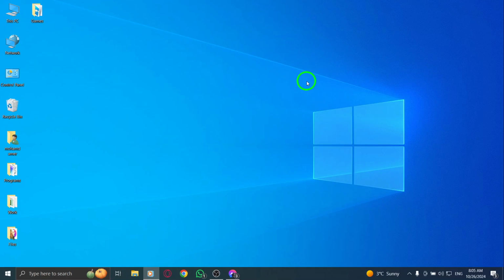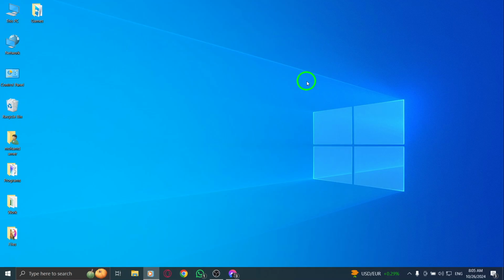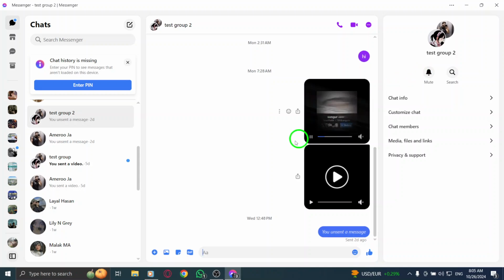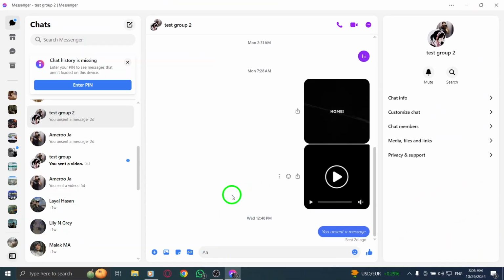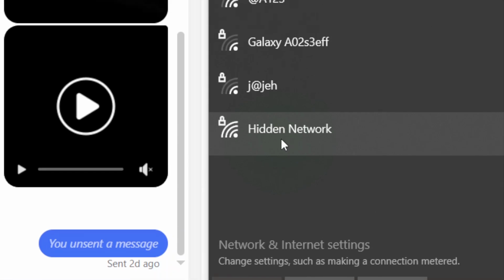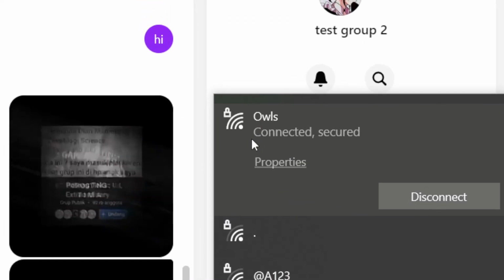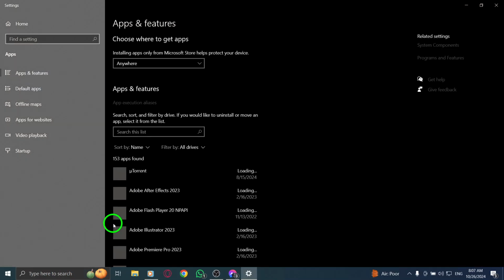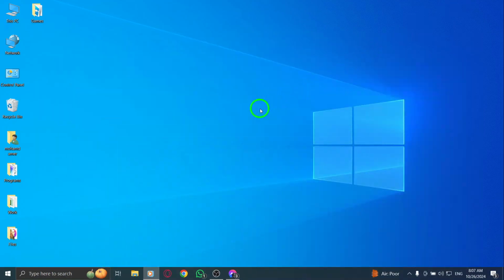How to Fix Messenger App Crashing On PC (New Update)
Learn how to fix Messenger app connecting problems on your PC with these simple steps. If you're experiencing issues after the latest update, this guide will help you get back on track quickly and efficiently.
Steps:

Log out from your account: • Click on your profile photo at the bottom left corner. • Click log out. • Enter your email and password. • Click Log in. • Or you can click on Continue as (your username).
Sometimes restarting your device can help: • Press the Windows icon, click on the power icon. • Click Shutdown. • Wait for 30 seconds and turning it back on by pressing the power button.
Try connecting to a different network: • From the Notifications area, click on the Network icon. • Change to another network.
Check your internet connection: • From the Notifications area, click on the Network icon. • Check your network.

By following these steps, you’ll be able to resolve your connection issues and enjoy seamless communication on Messenger.
Chapters:
00:00 Intro
00:12 Soultion
01:05 Outro